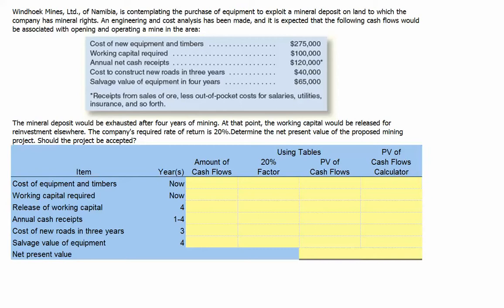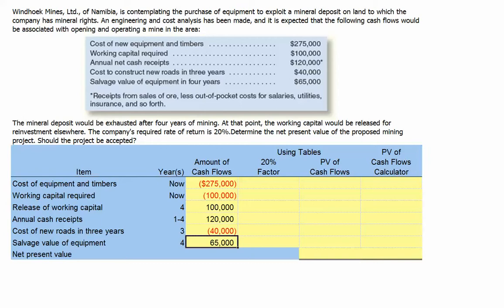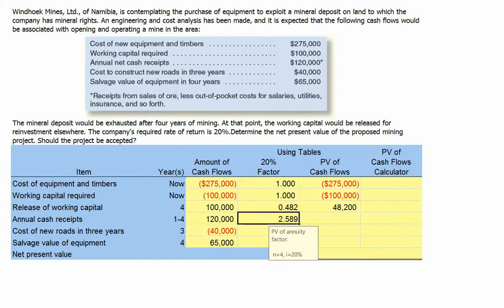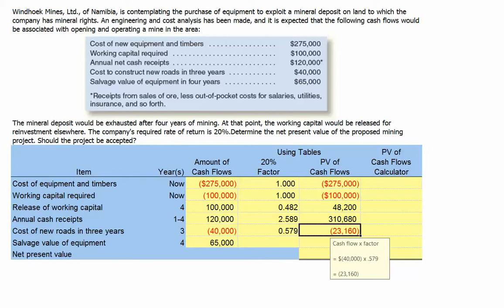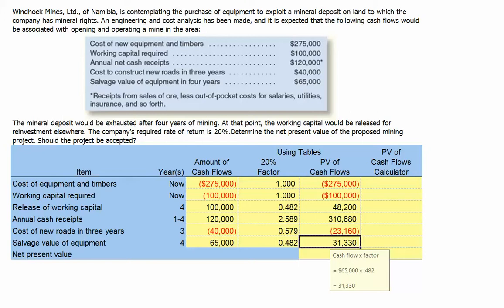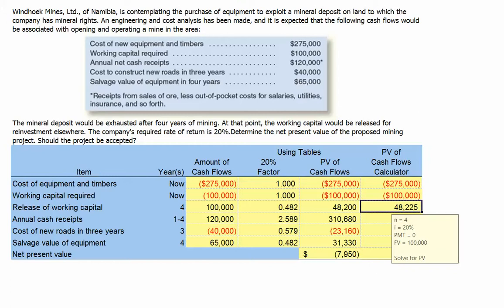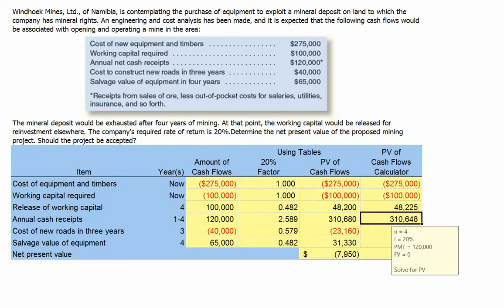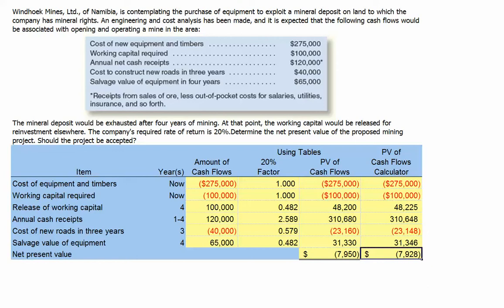BUAD162 Guided Example 12-16